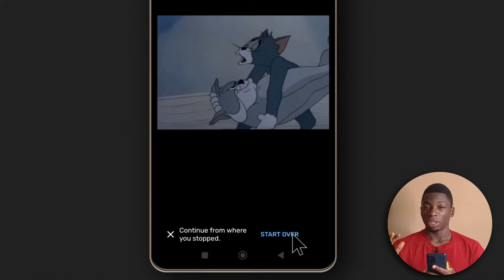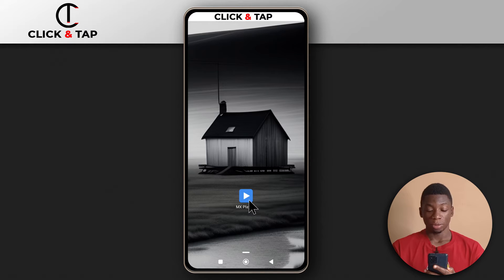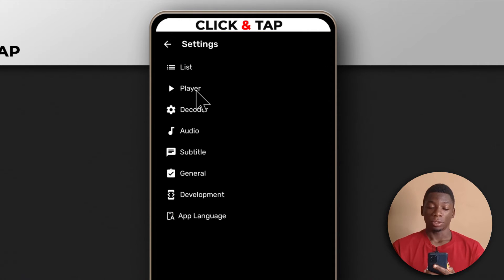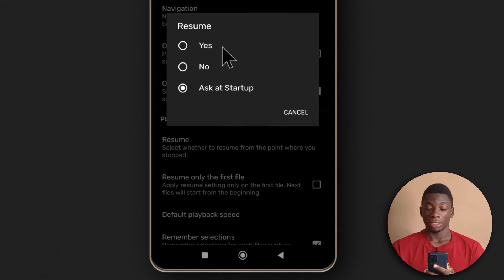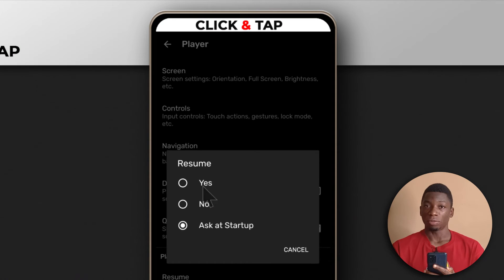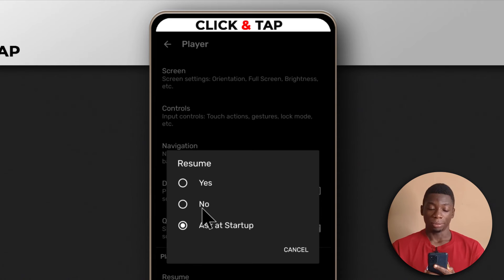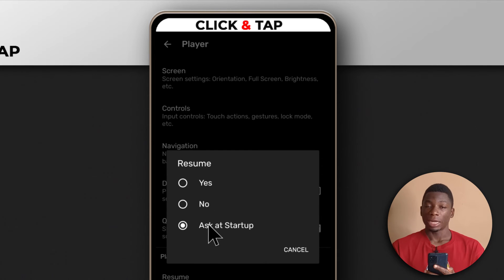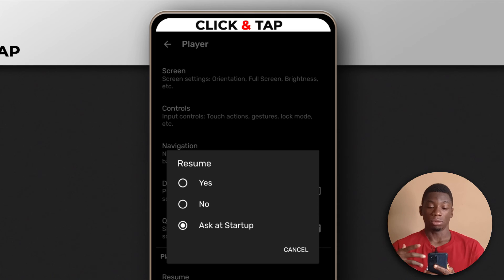How To Remove Continue Watching in MX Player